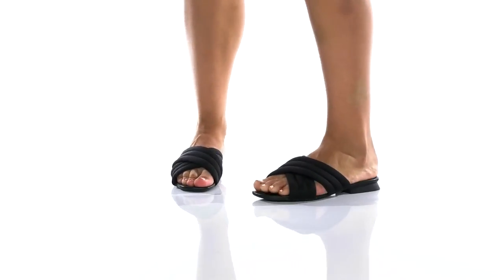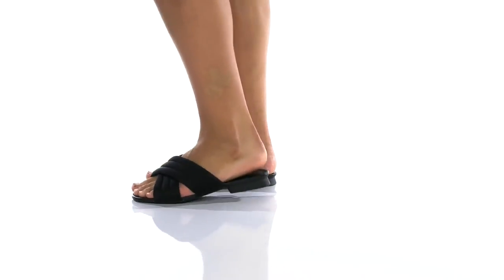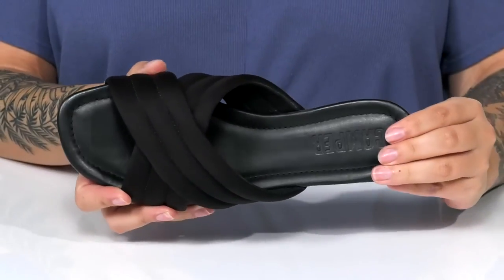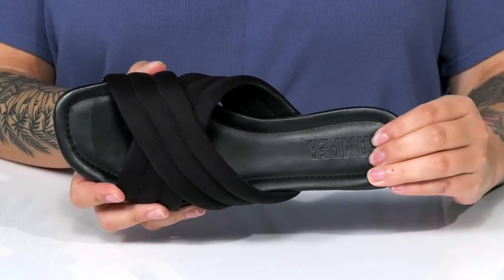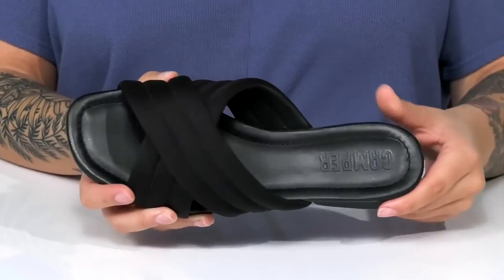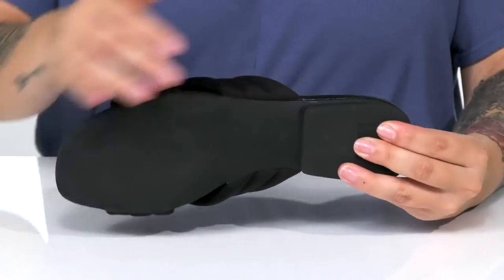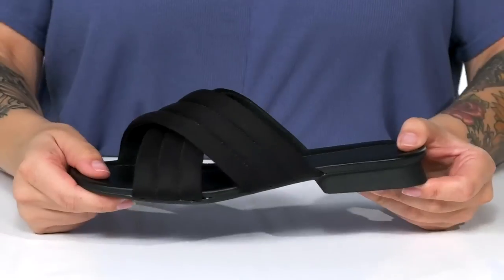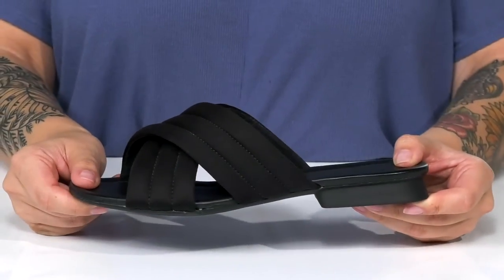Camper Casi Myra Sandals SKU: 9348812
The sleek Camper&reg; Casi Myra Sandals feature feminine design elements for a unique style.
Slip-on sandal crafted in polyester fabric upper features an open toe and back.
Wide straps cross over the vamp and feature decorative stitching details throughout.
Soft calfskin leather and fabric lining.
Durable TPU (manmade) outsole with extra grip.
Imported.